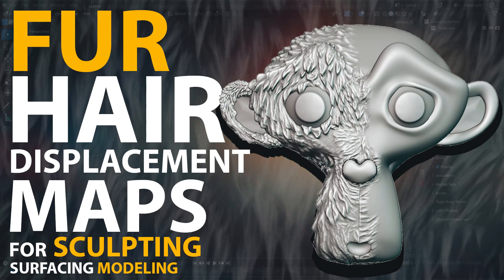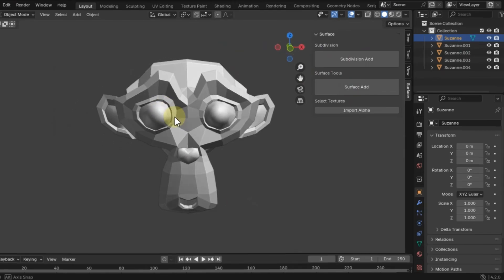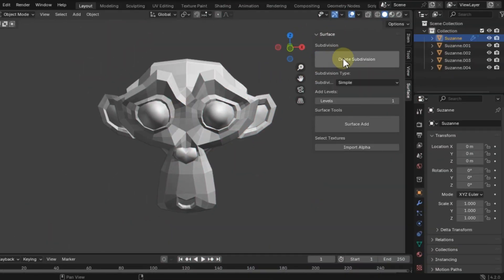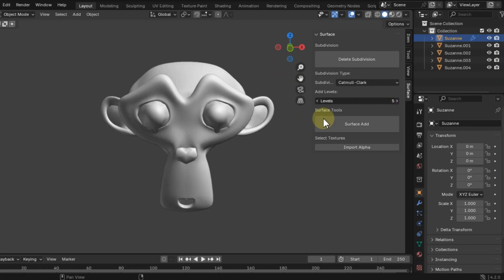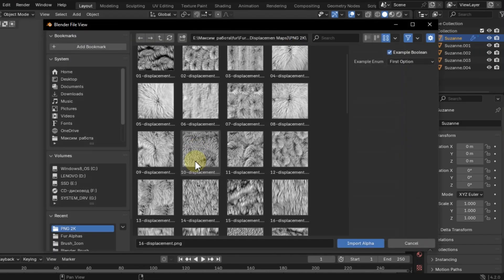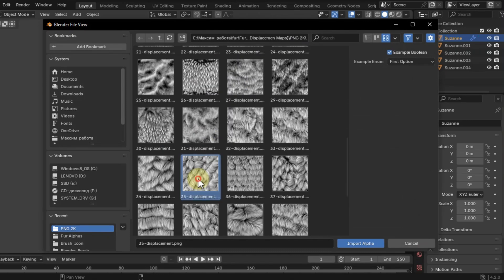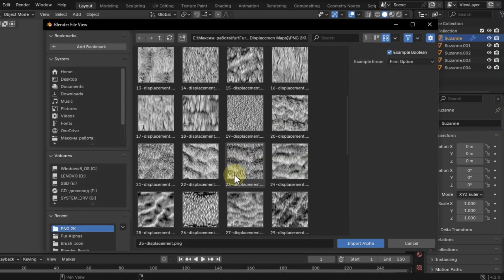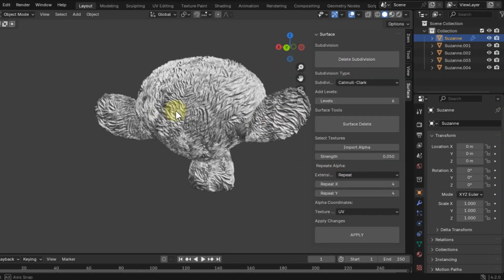Using displacement maps in Blender 3D. Sculpting and modelling fur in Blender.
In this video, I will show the use of displacement maps in the Blender using the free add-on - Surface add-on.